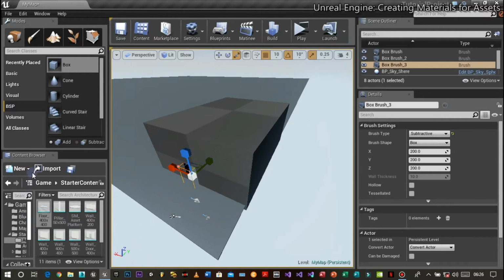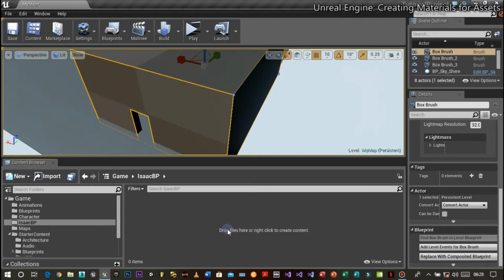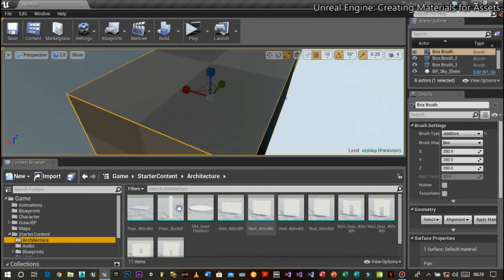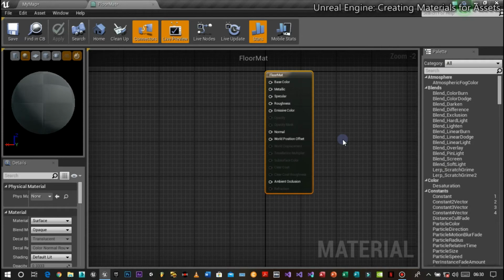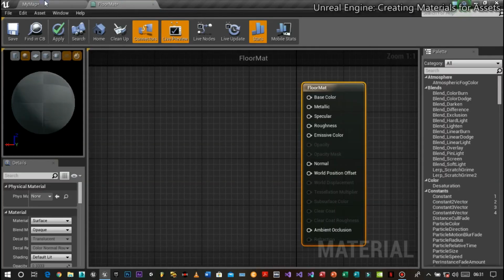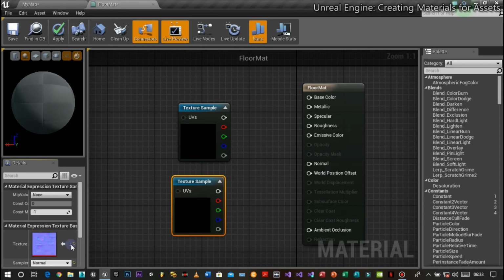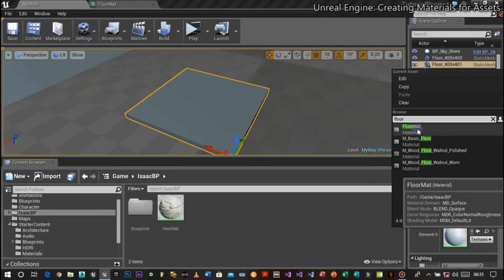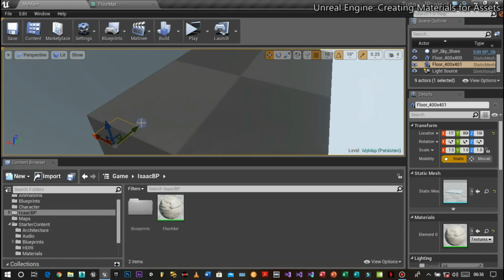Unreal Engine Tutorial Creating Material for Asset 5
Hello guys, I will be creating material for asset. you can support my from my patron please feel free to use the comment box below. don't forget to like and subscribe for more videos.